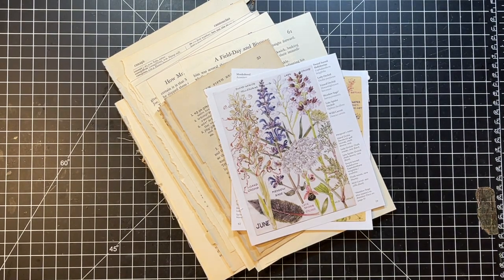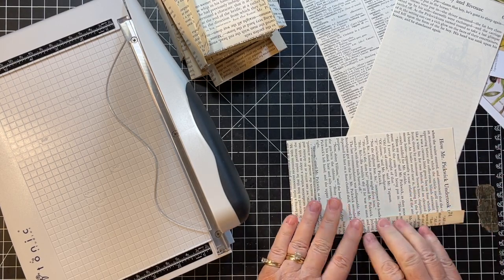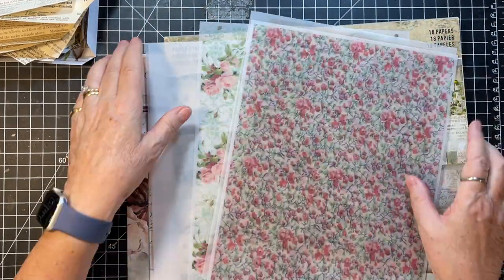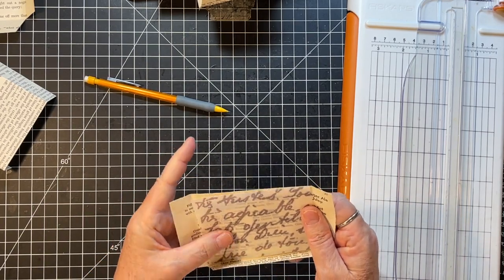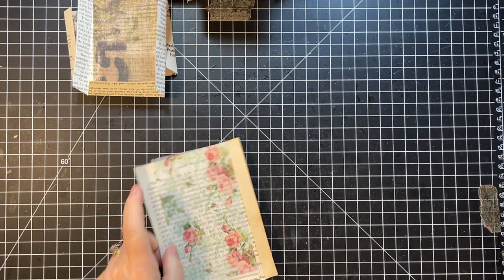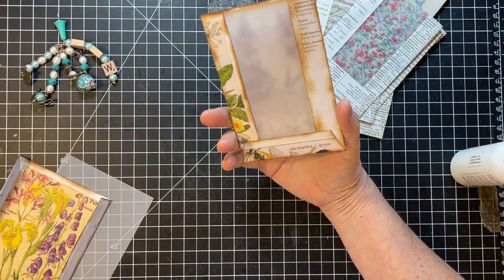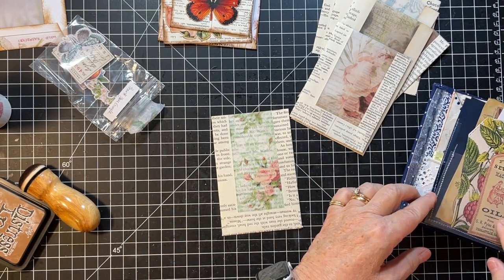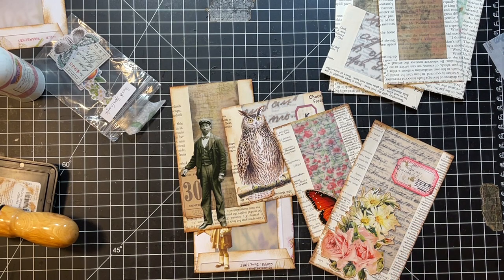roxysweeklychallenge | Tutorial | Book page Pockets | Week 31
Creating book page pockets with vellum!  Thanks, Rachel!  And thanks everyone for watching!  xoxo